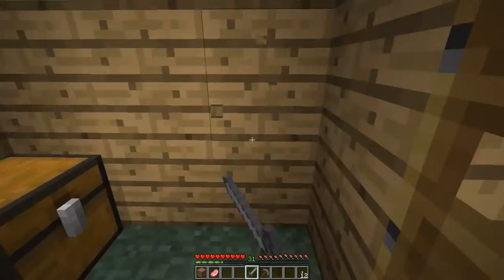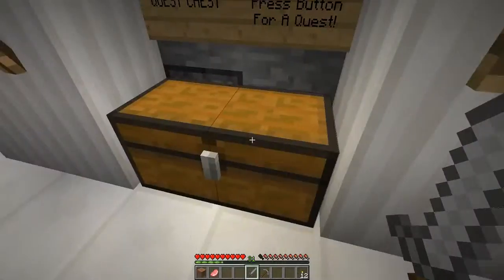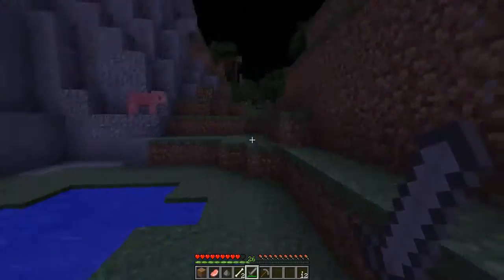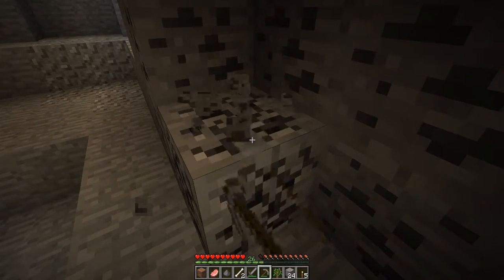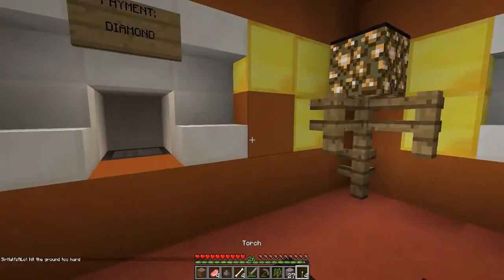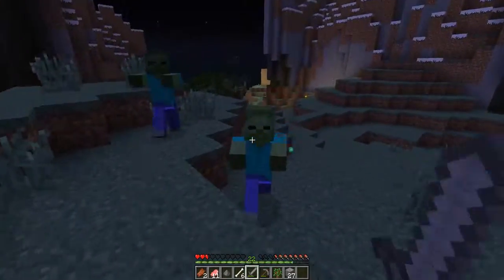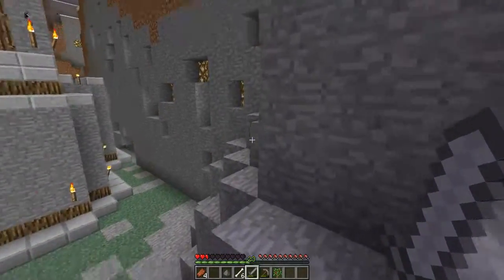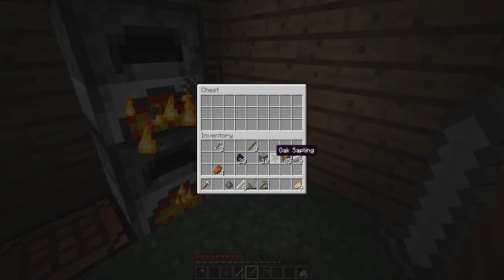Minecraft | Nightmare Survival | Ep.4 | Re-Do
Welcome to a minecraft custom map. This map is called Nightmare Survival. The creator of this map thought it would a good idea to forbid sleep from minecraft and have these cool events happen everynight. Still I think I may have broken the map, but only time will tell.